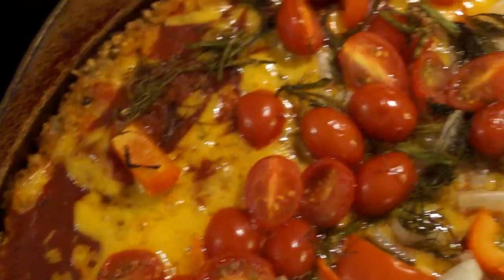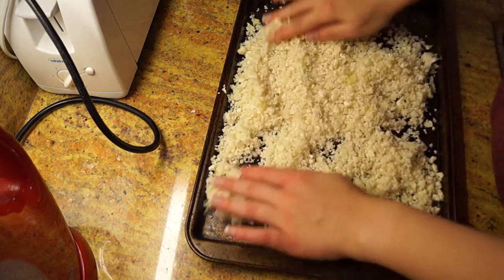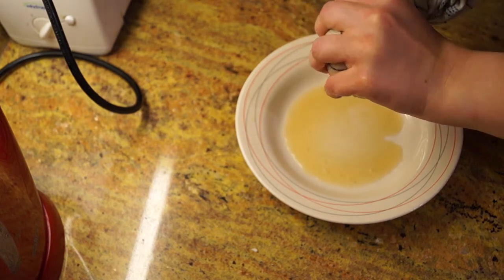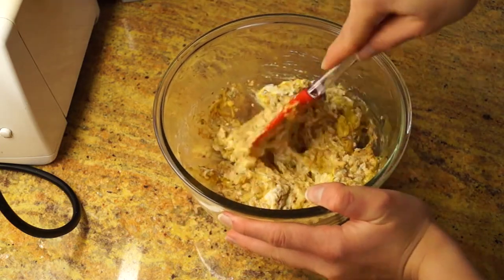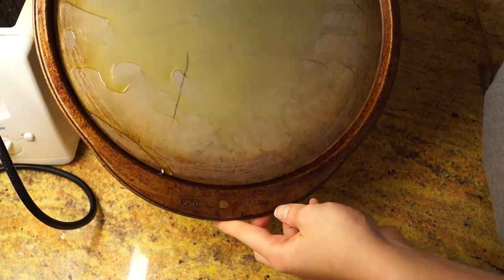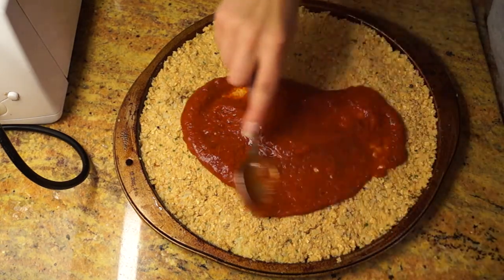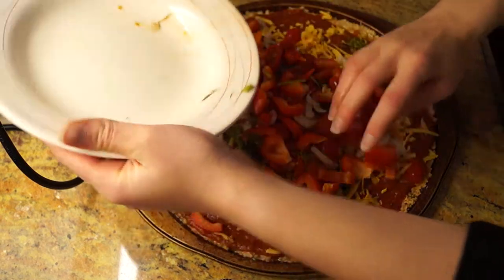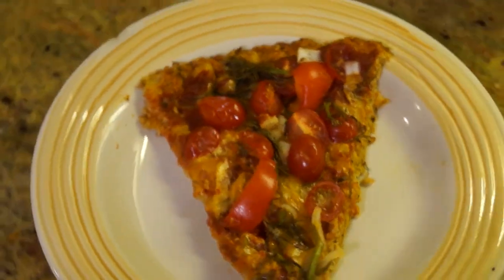Cauliflower Crusted Pizza Made Simple! Gluten Free!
Hello everyone, pizza is one of my favorite foods so I hope you like the twist with the cauliflower crust!

Cauliflower Crusted Pizza:
Crust: 1 head of Cauliflower, Washed and Cut
2 eggs
1/2 Cup Greek Yogurt
Spices to Taste: Dried Chives Rings, Parsley Flakes, Oregano Leaves, Garlic Powder, Onion Powder, Mrs. Dash Garlic and Herbs, Paprika, Pink Himalayan Salt and Black Pepper.
1 Cup of Oats OR 1 Cup of Almond Flour OR Flour of your choice

Toppings: (feel free to choose your own)
3 Cups Tomato Sauce
1 Cup Cheese
1 Medium Onion
1 Cup Cherry Tomatoes
1/2 Cup Red Bell Pepper
1/4 Cup Fresh Dill